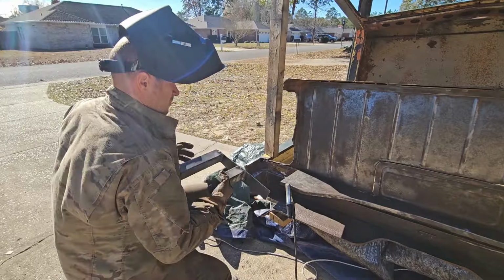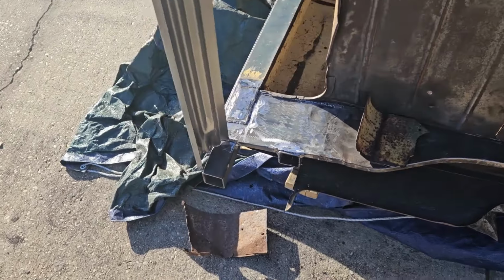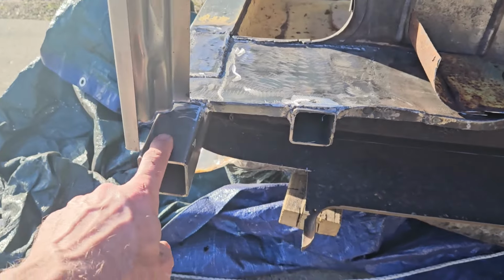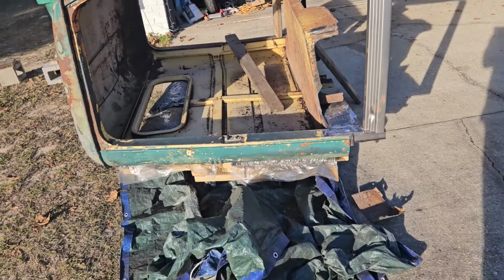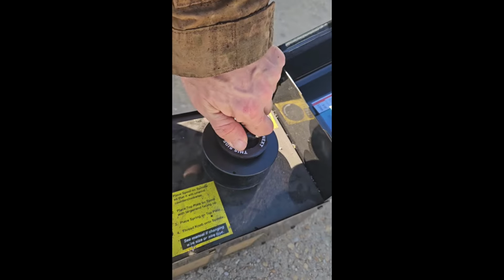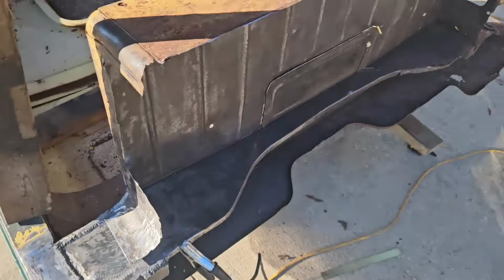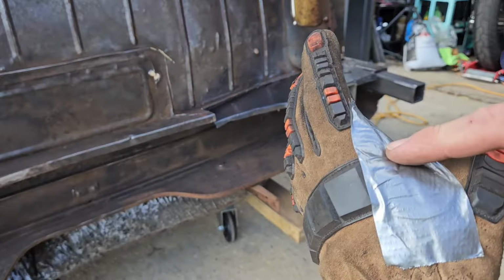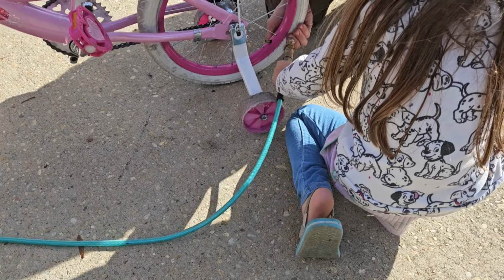Novice rebuilding the World's worst cab! | 1948 Willys Truck